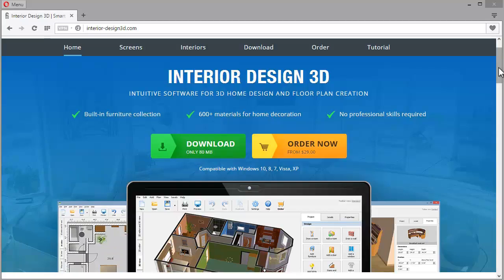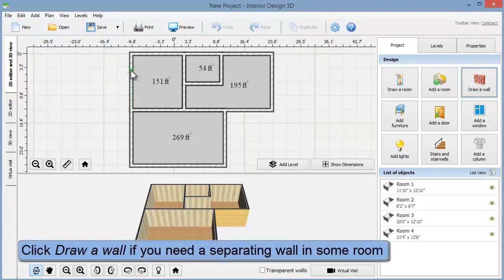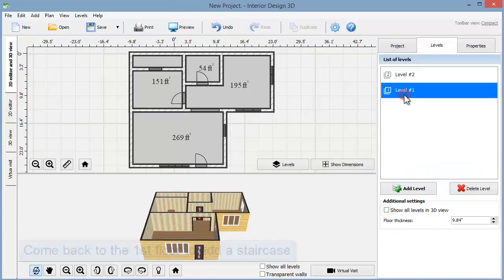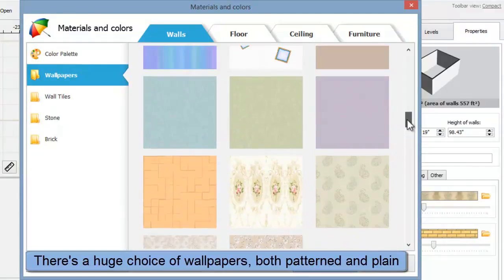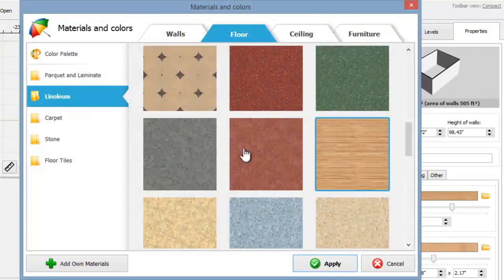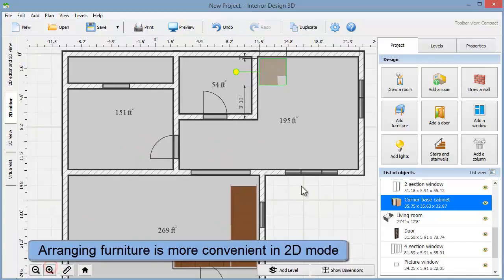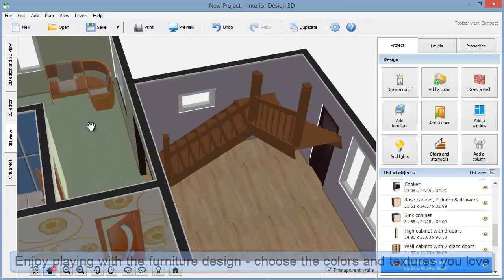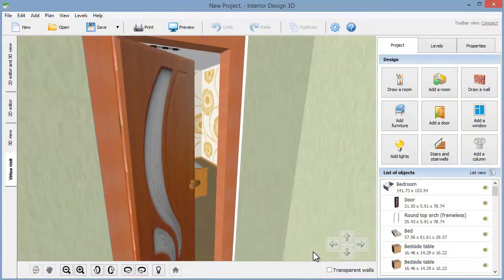How to design interior room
design interior room video tutorial